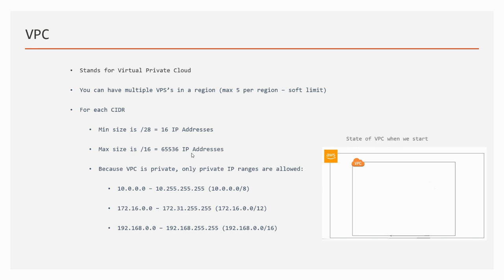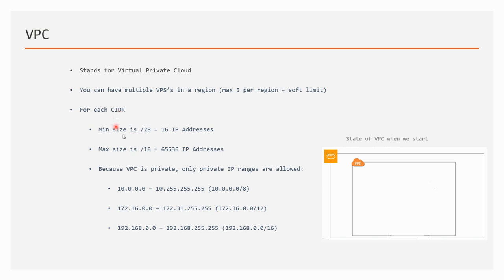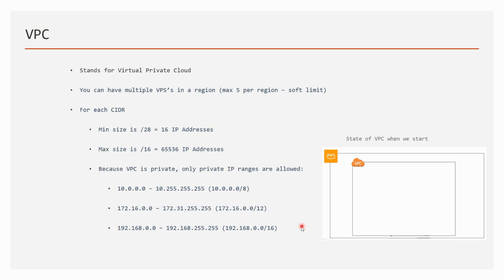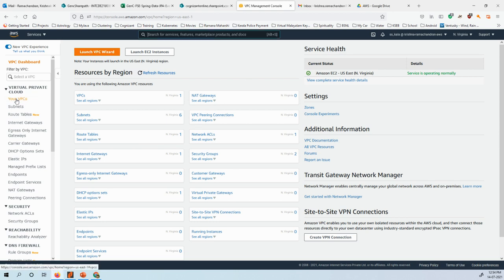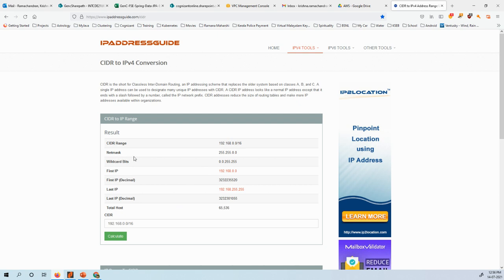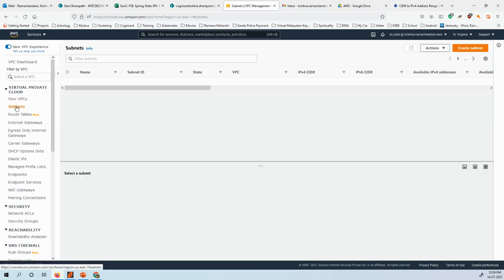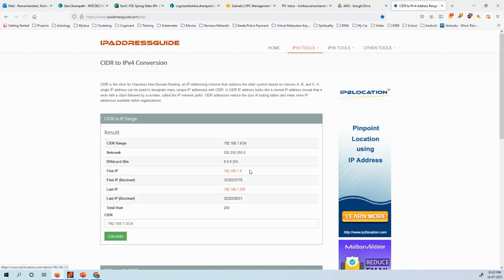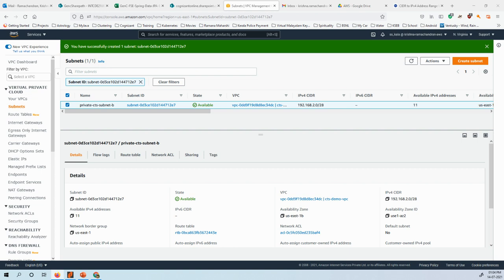VPC Subnet Creation|9